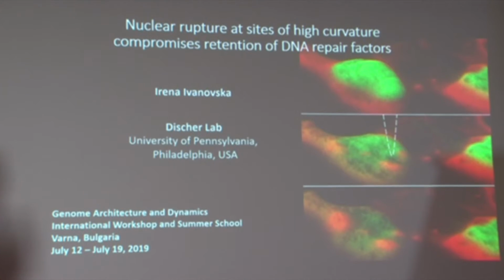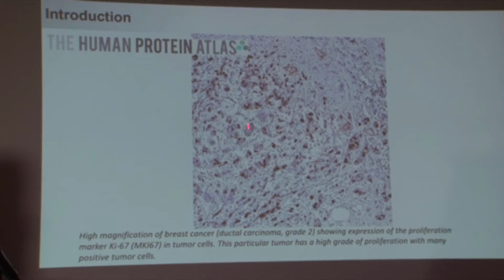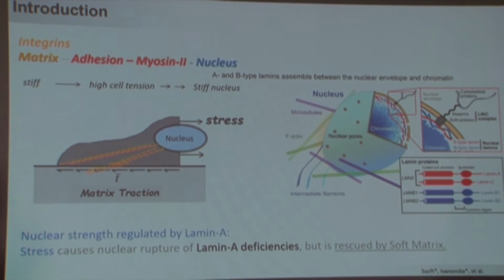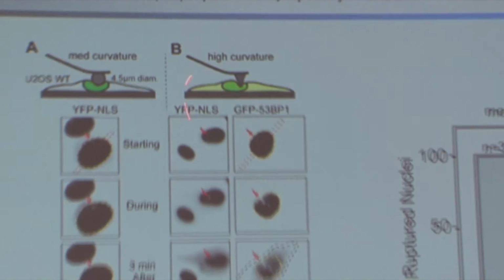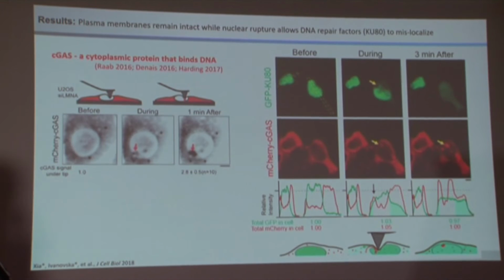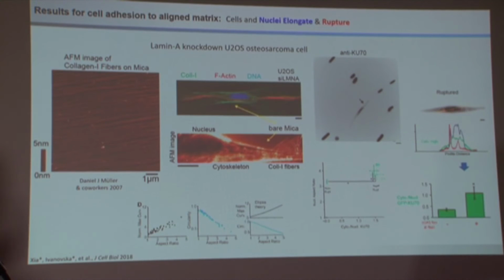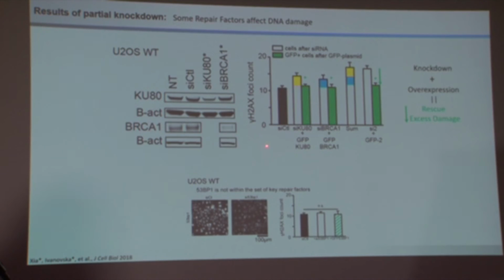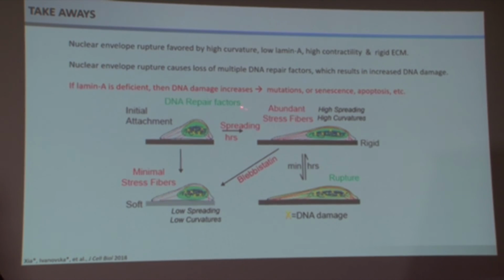Talk Irena Ivanovska, UPENN